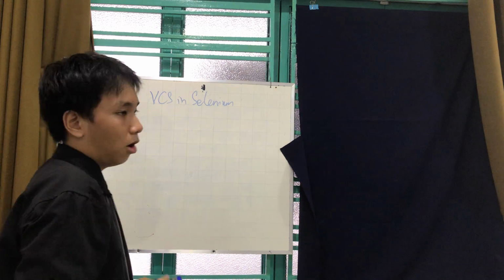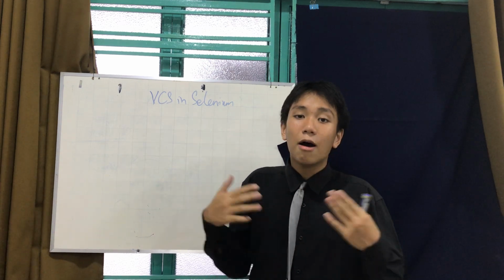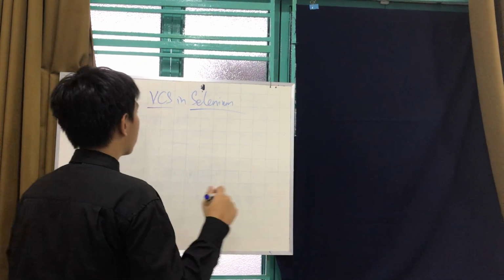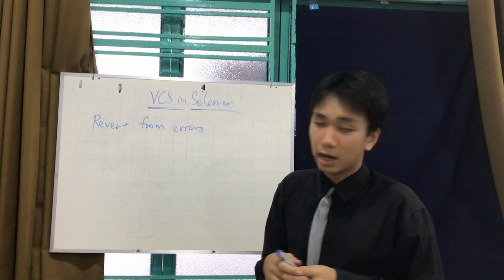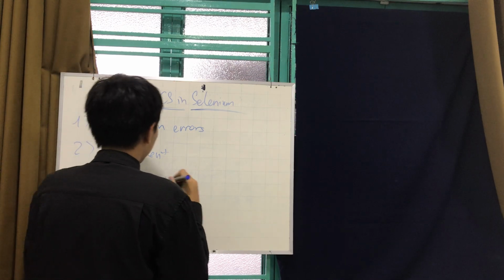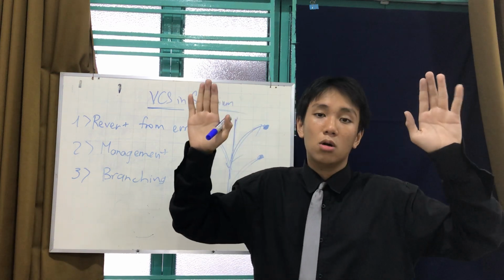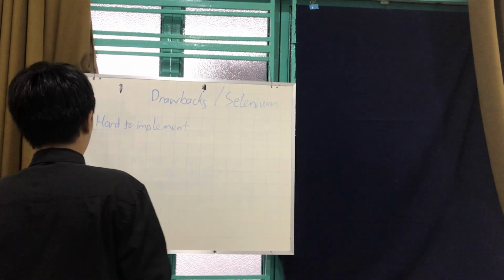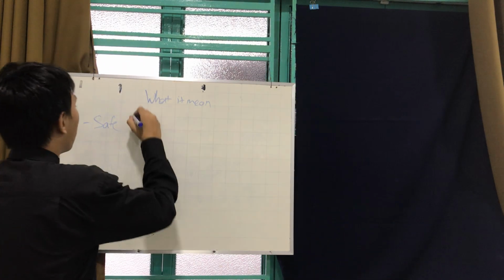Version Control System in Selenium - DE3